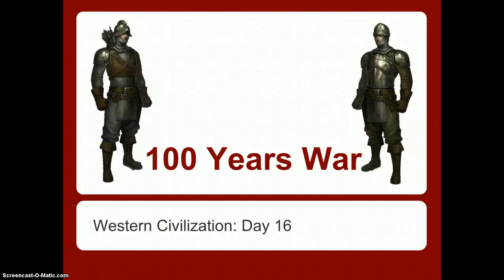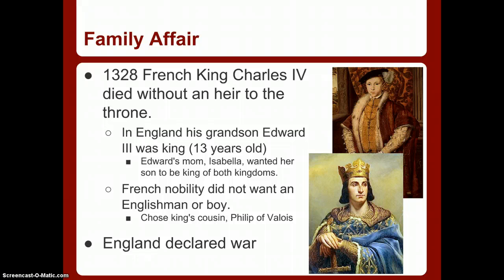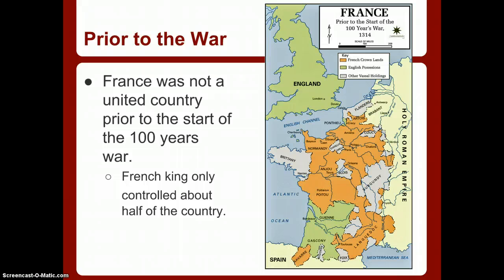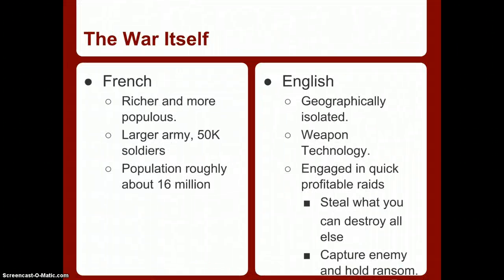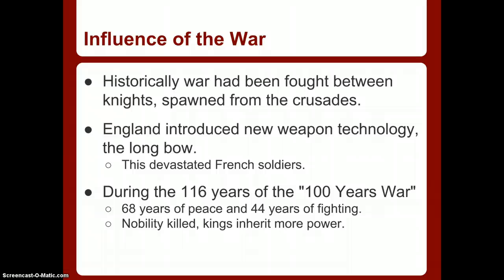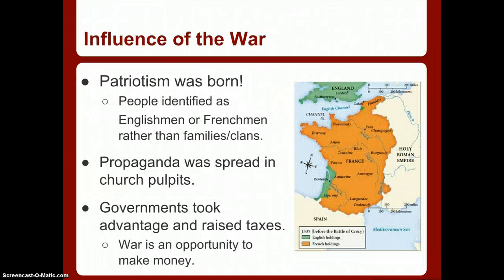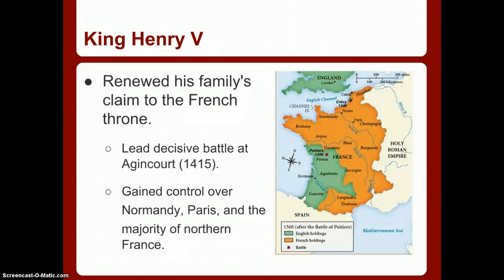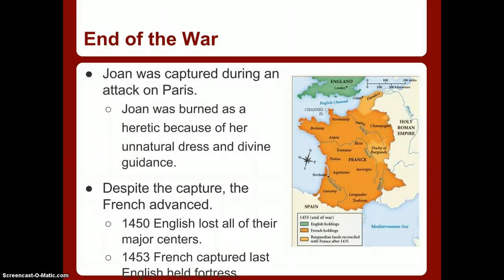100 Years War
Day 16 of Western Civilization